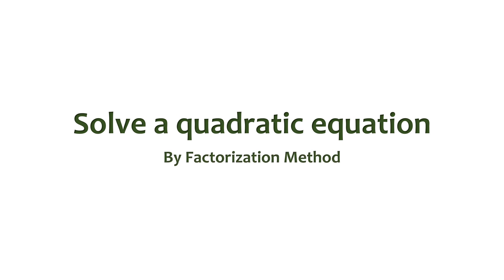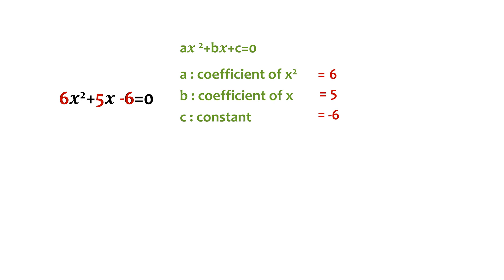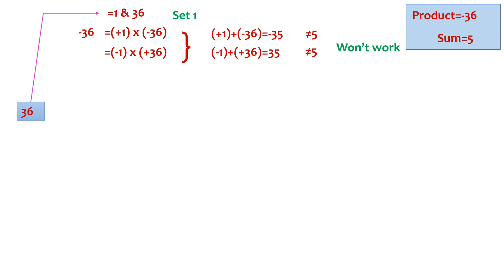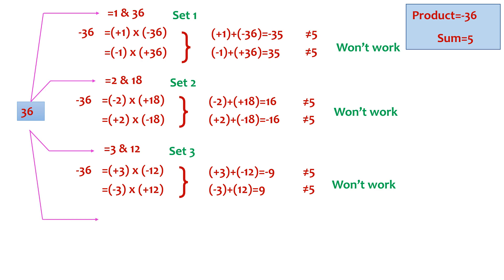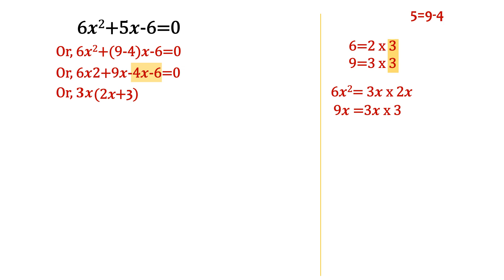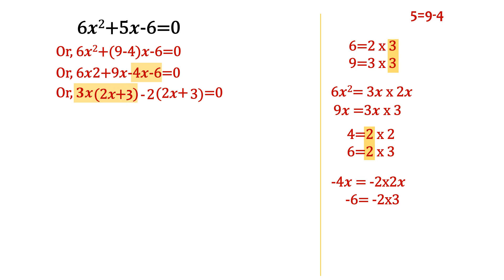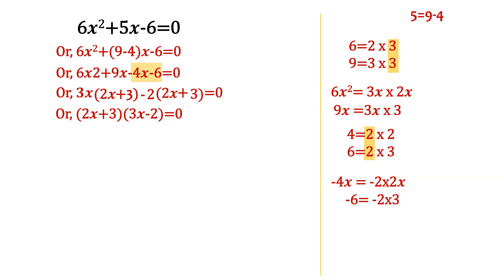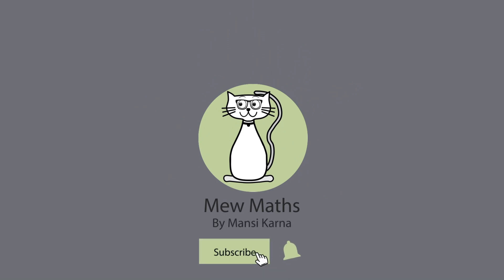How To Solve Quadratic Equations By Factorising -Quick and Simple | Algebra | Factorisation Method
This video explains how a quadratic equation (equation in two degrees) can be solved by factorization or factoring. It has chosen an example that has coefficient of x^2 not equal to 1 and also has a minus involved. A student should be able to solve any form of quadratic equation by factorization after having watched this video.

A quadratic equation is in the form of ax^2+bx+c=0. To solve it by factorization requires us to get two numbers, whose product will be equal to ac and whose sum will be equal to b. Then b has to be written in terms of these two numbers in a way it allows the entire expression to be written in terms of two factors on the left hand side and 0 on the right. Later both these factors on the left are equated to the 0 on the right to get the value of x.

The video also explains what factors, terms and expressions are.